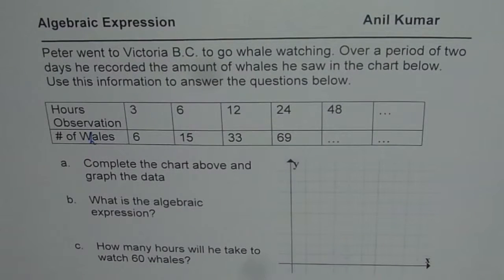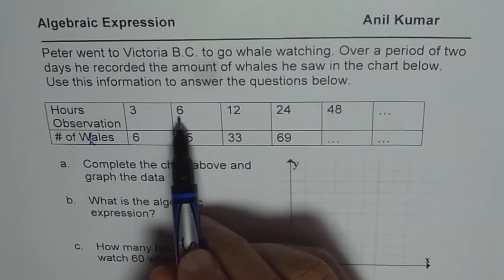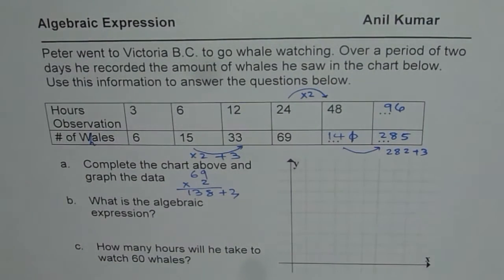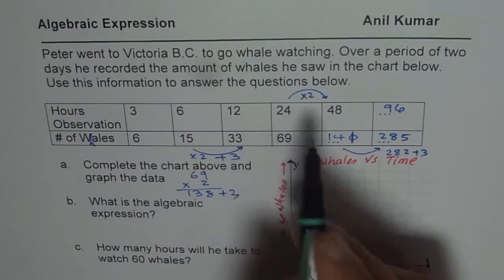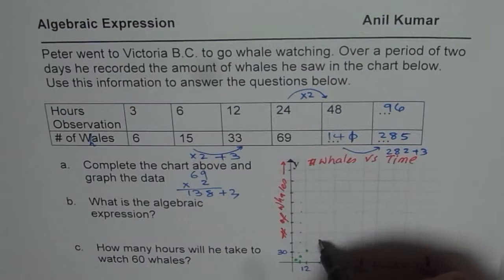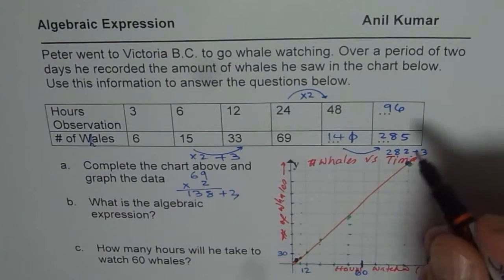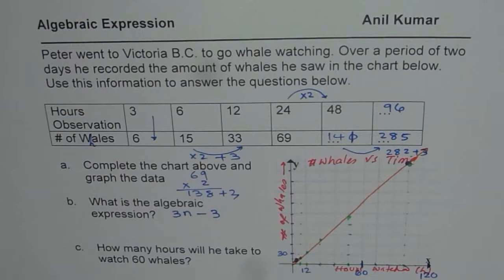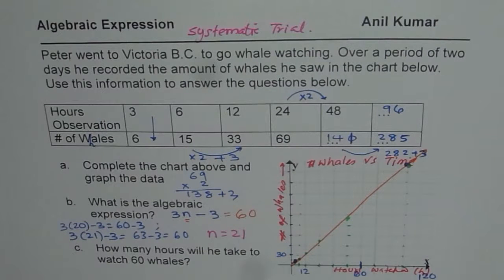Algebraic Expression for Whale Watching and Find Time for 60 Whales